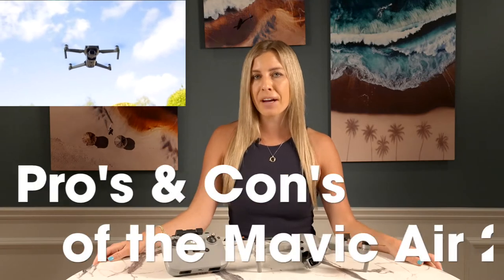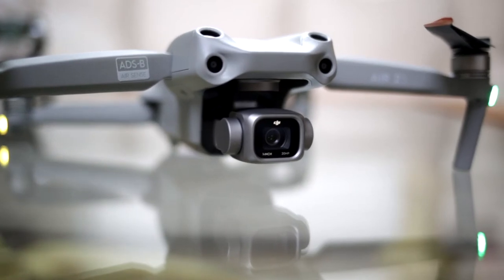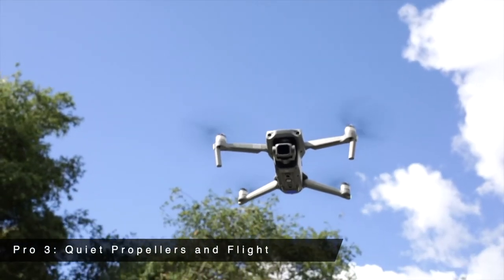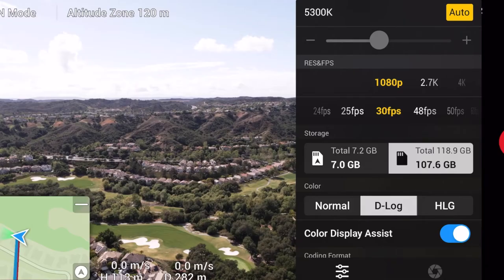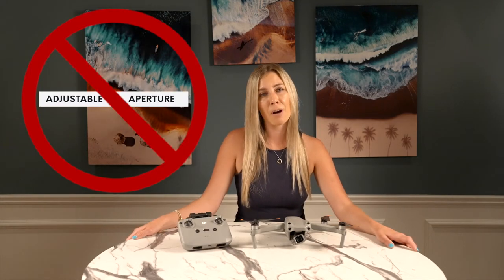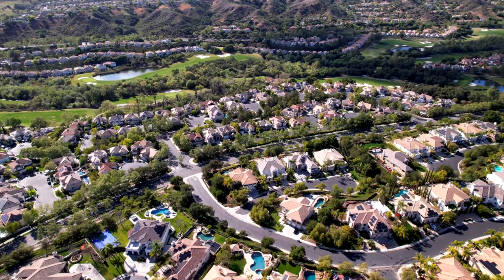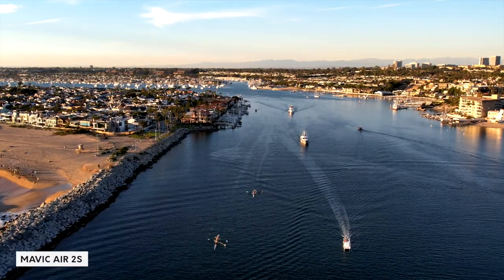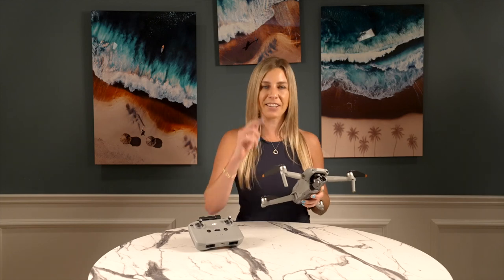5 PROS AND CONS OF THE DJI MAVIC AIR 2S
Hi friends! Since it’s so easy to get lost in reading review after review, I wanted to make this a synthesis of all the opinions surrounding the Air 2S.

Timestamps
0:00 Intro
0:50 Mavic air 2s camera sensor
1:40 Mavic air 2s video
2:17 Mavic air 2s propellers
3:33 Mavic air 2s digital zoom
4:34 Mavic air 2s obstacle avoidance
5:56 Mavic air 2s in windy conditions
6:41 Mavic air 2s mastershots and quickshots
7:18 Mavic air 2s range
7:56 Mavic air 2s active track